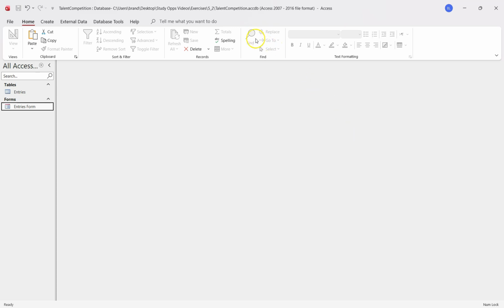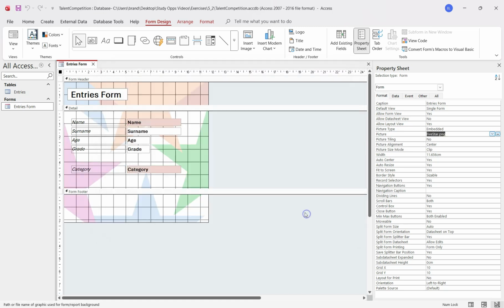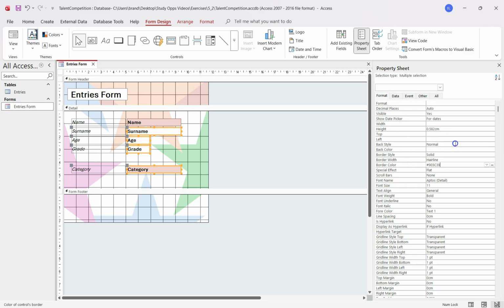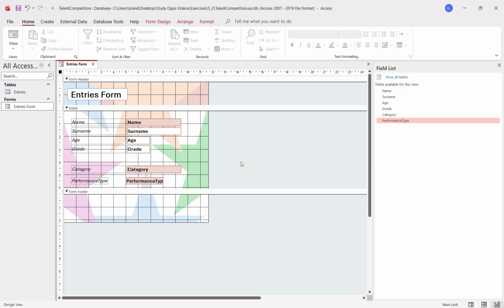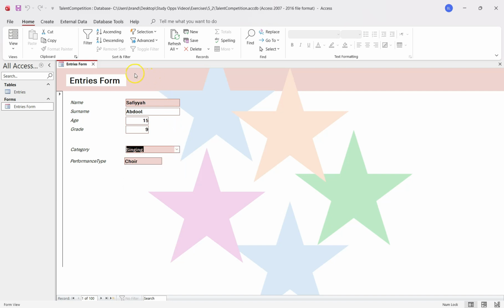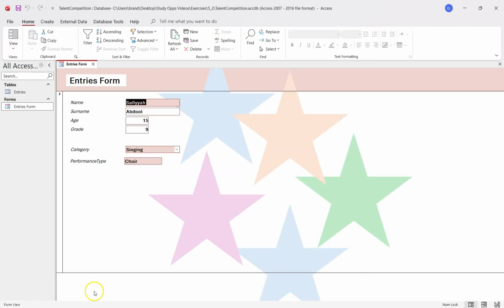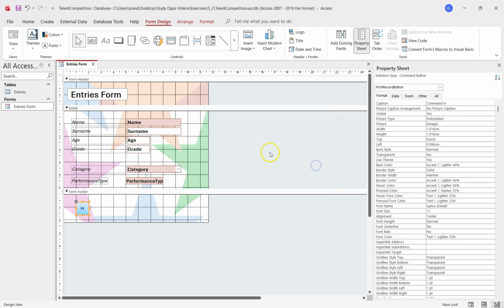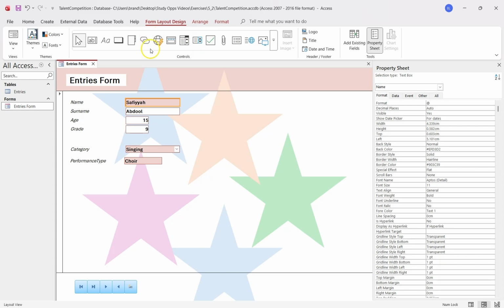Databases | Buttons for navigation | Module 5.2 Activity 6 Num 2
(Mod 5.2 Act6 No2) Buttons for navigation